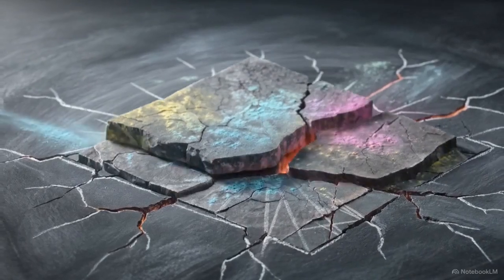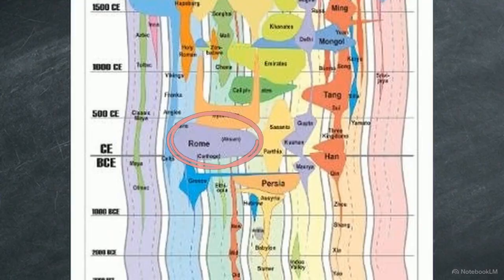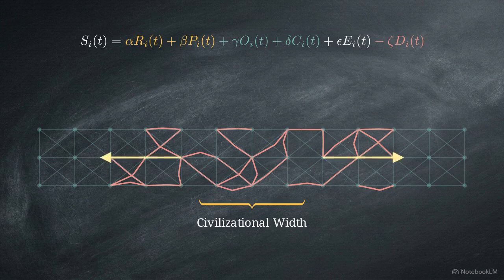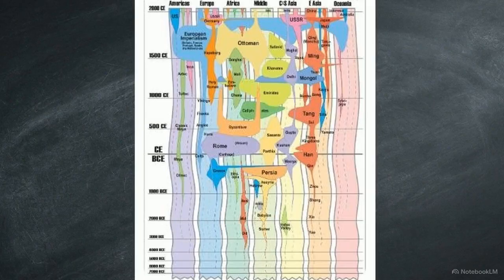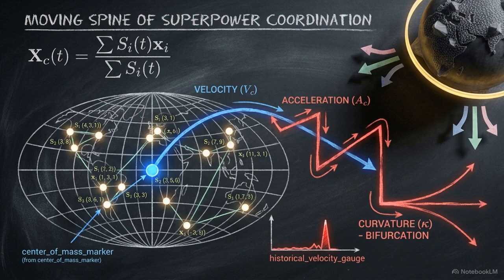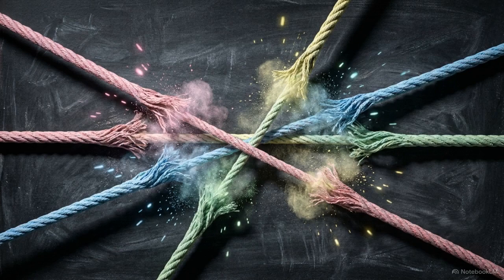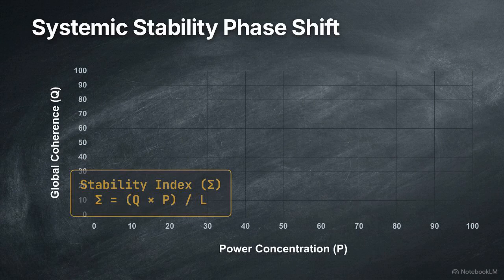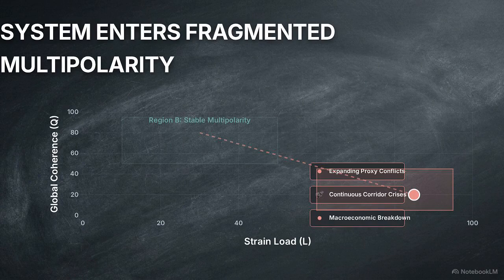The Geometry of Global Strain and the Civilizational Spine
The provided text introduces the Brain Kinematics Model (BKM) and Continuity Theory as frameworks for analyzing the historical lifecycle of civilizations. It conceptualizes empires and societies as large-scale strain packages that emerge through resource integration, expand during periods of high coherence, and eventually redistribute into successor forms rather than simply vanishing. Central to this theory is the "moving spine" of superpower coordination, a mathematical trajectory tracing the global center of gravity as it shifts between dominant nodes over time. The sources argue that while history was once defined by a single path of dominance, the modern era has transitioned into a distributed, multi-node field featuring powers like the United States, China, the European Union, and India. This shift is modeled using global strain vector maps and phase diagrams to distinguish between stable order, multipolar competition, and chaotic fragmentation. Ultimately, the text presents the history of civilization as a continuous flow of organized energy and geopolitical influence rather than a series of isolated events.